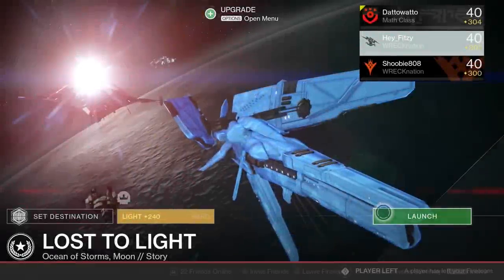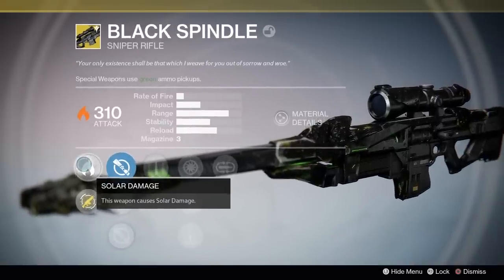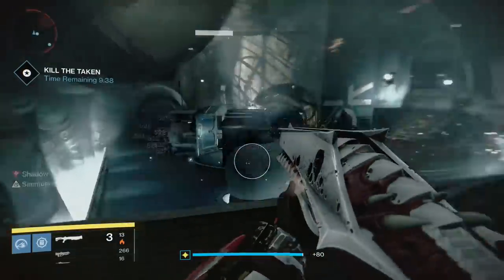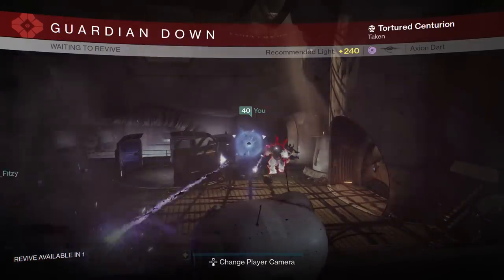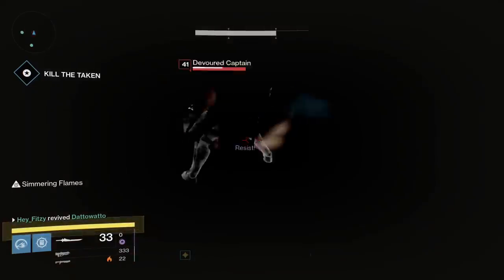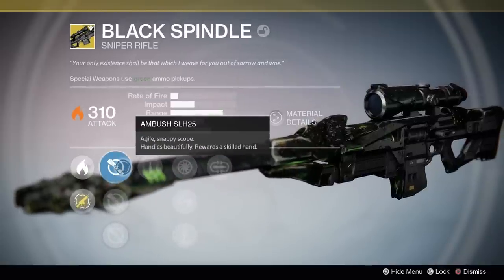Destiny Taken King: How to Get Black Spindle - Exotic Sniper Rifle (aka Black Hammer)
Thanks to TackiestTaco of reddit, we learned how to get the precious Black Hammer in year 2.  It's called Black Spindle, it's exotic and it's pretty rough to get, although it doesn't involve any lengthy quest chains or anything.